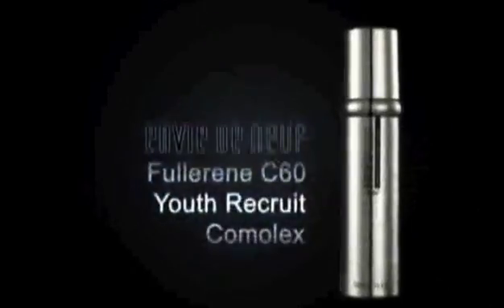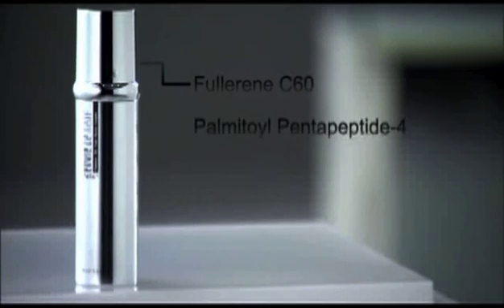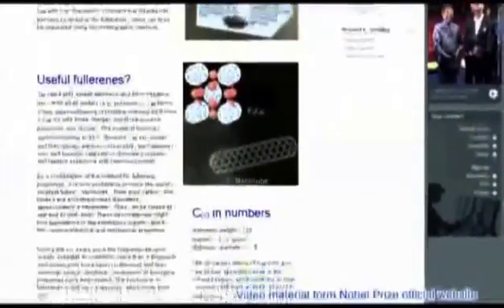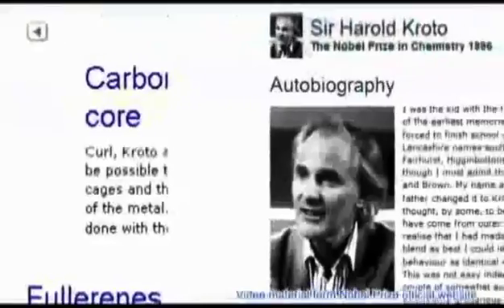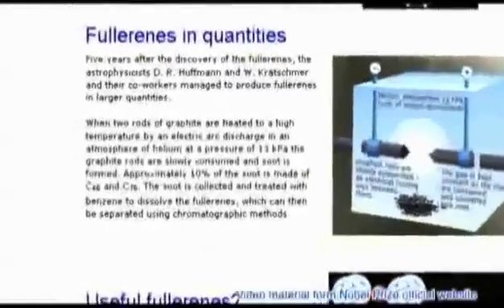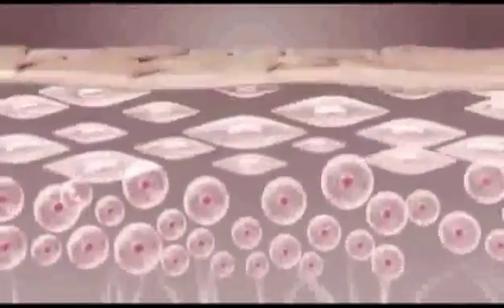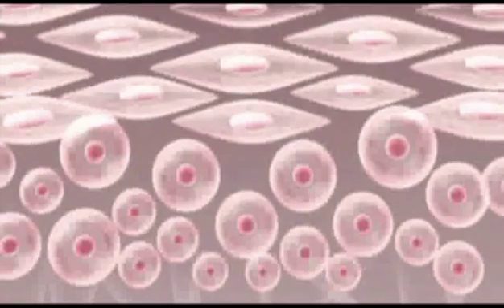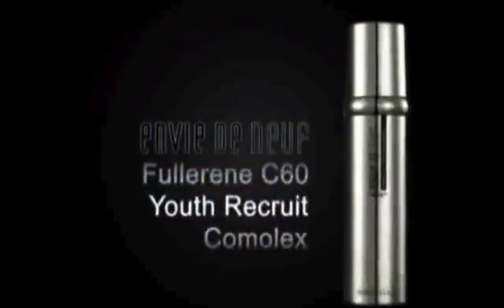Fullerene C60 Youth Recruit Complex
Envie De Neuf (EDN) Fullerene C60 Youth Recruit Complex